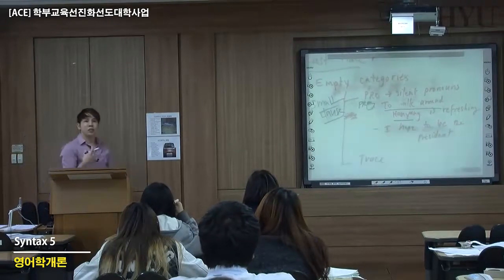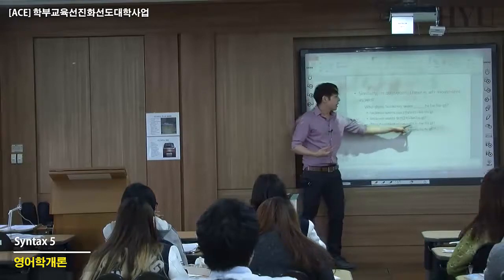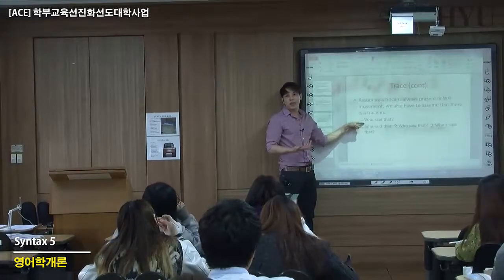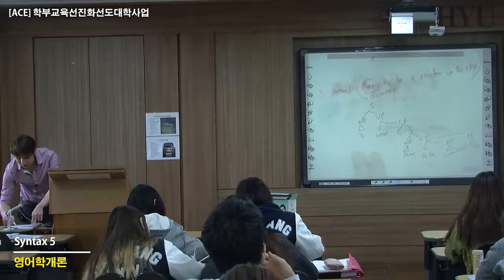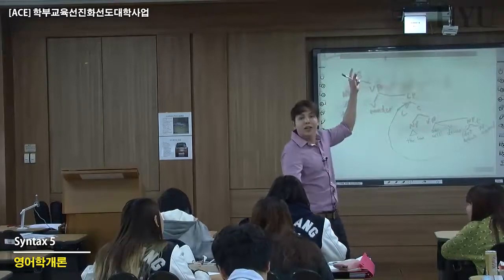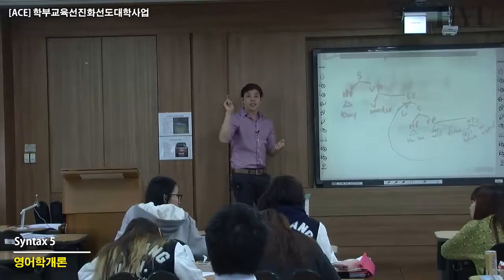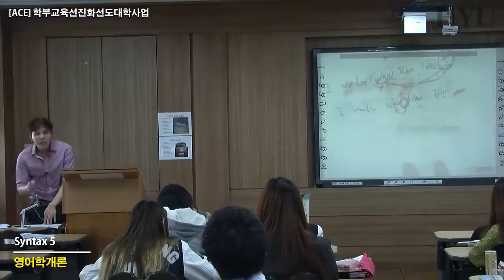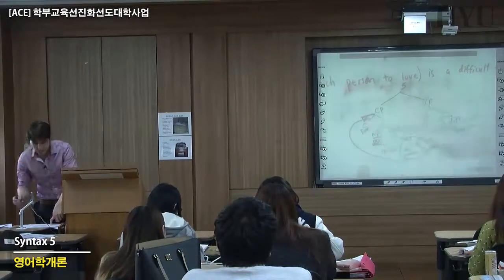15. 영어학개론 Syntax 5